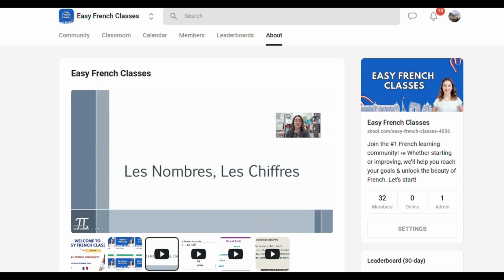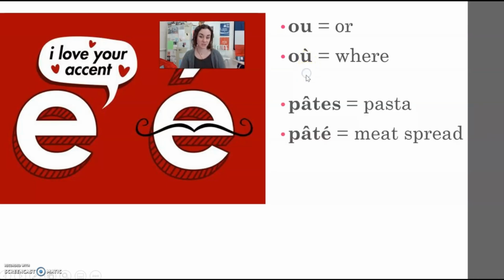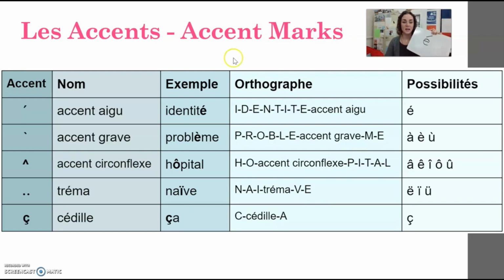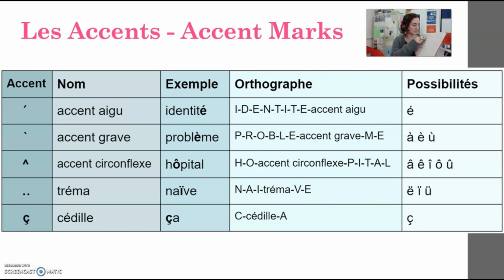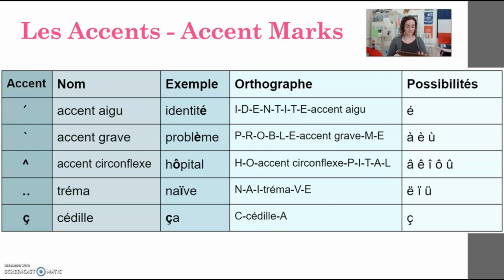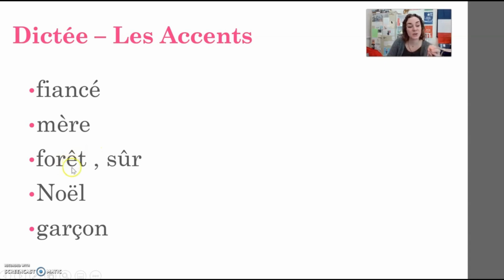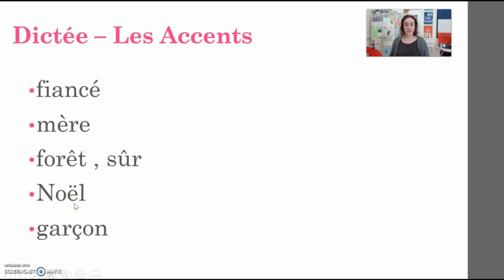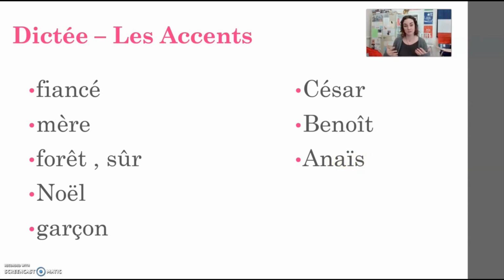French Lesson 3 : French Accents | French Course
Here’s everything waiting for you inside the course:

🎥  300+ Video lessons categorized by level (A1, A2, B1, B2) and topic (pronunciation, conjugation, grammar, vocabulary, expressions, idioms and more…)

🎧  2000+ Audio Recordings

📝  500+ Exercises & Quizzes

👩🏻‍💻  1-on-1 Tutoring

👂  Listening Exercises

📖  Reading Exercises

✍🏼  Writing Exercises

🗣️  Speaking Exercises

🌐  Private Community

🌍  Virtual Gatherings

🇫🇷  Meet Native French Speakers

🔍  Test Your Level

📄  DELF Mock Exams

🍿  French Movies & TV Shows

✅  Daily Checklist

🕹️  Daily Kahoot Quiz

🗓️  1 New Lesson Added Daily

🖥️  Accessible On Any Device (computer, tablet & mobile)

⏳ Lifetime Access

🤝  Daily support